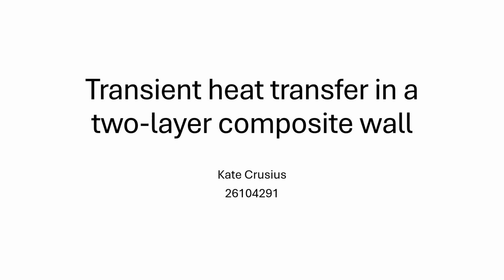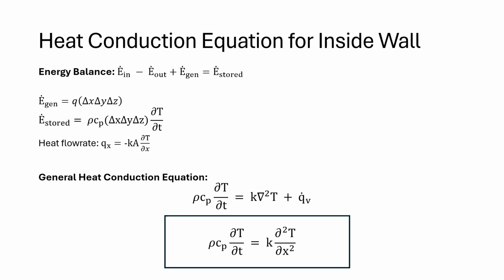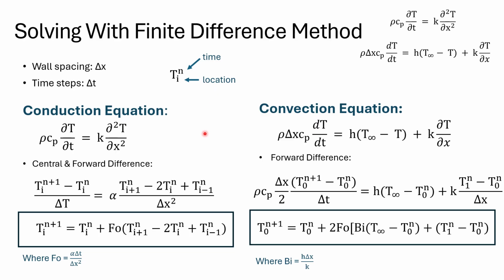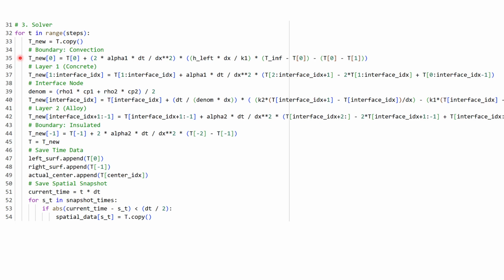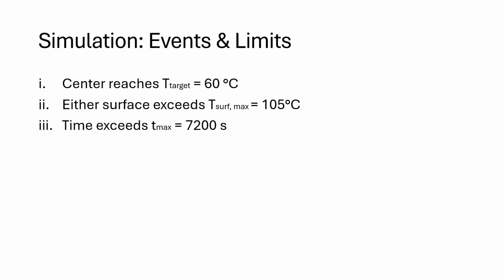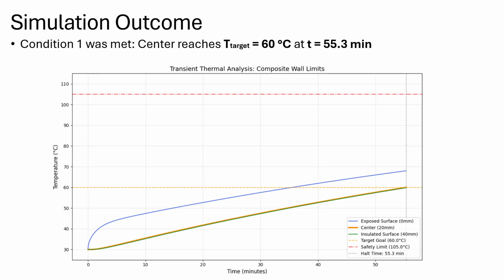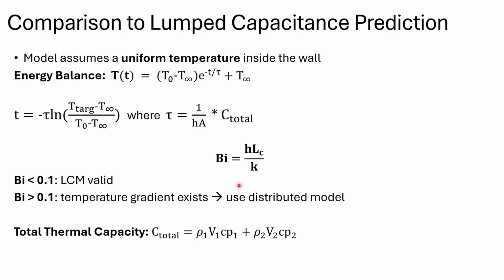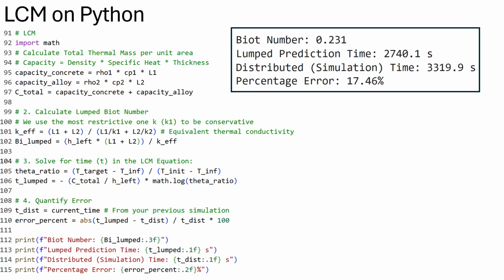Transient Heat Transfer in a Composite Wall